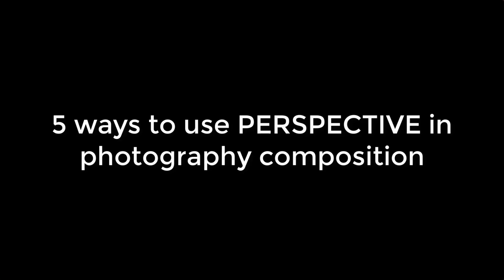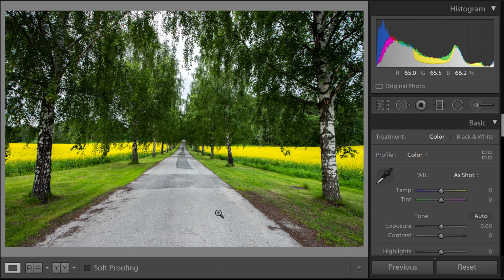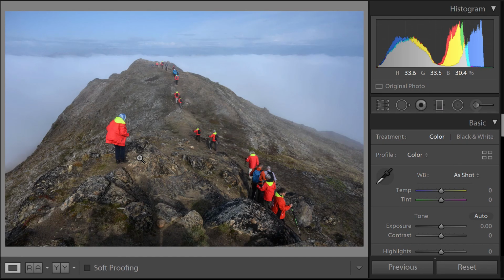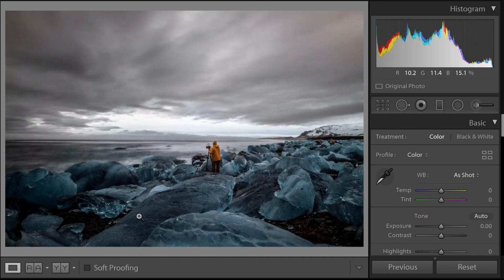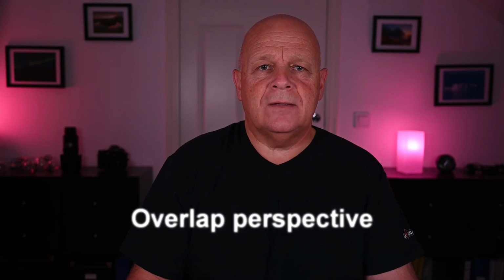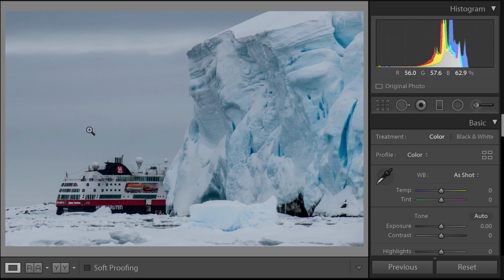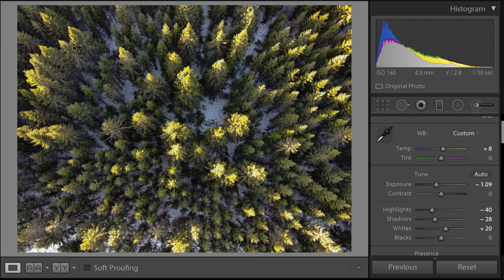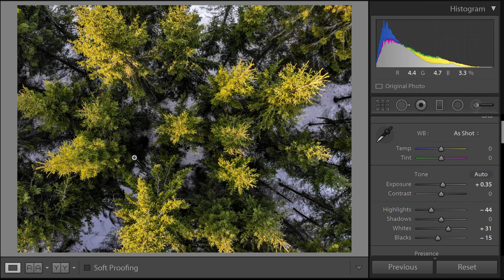Landscape photography composition (how to use perspective in photography)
Perspective is probably the most important landscape photography composition technique you can use to improve your landscape photos.
And in this video I will talk about the 5 most important perspectives you can use in photography - what they are and how to use them properly.

6 simple none tech photography tips to get you started, when you are new to landscape photography